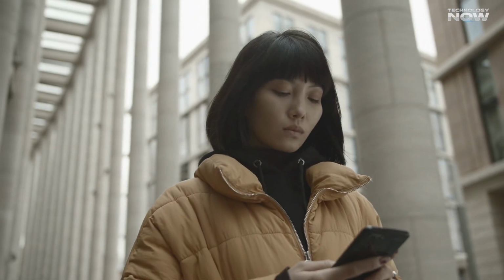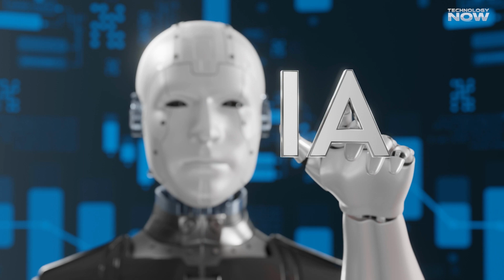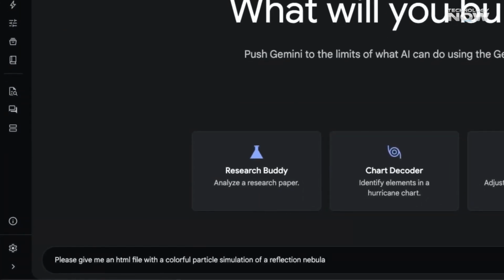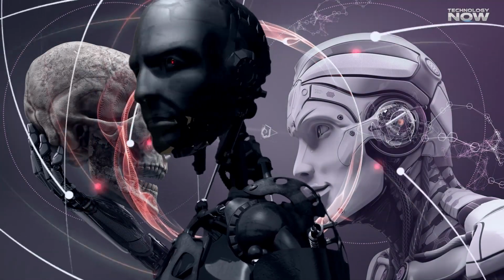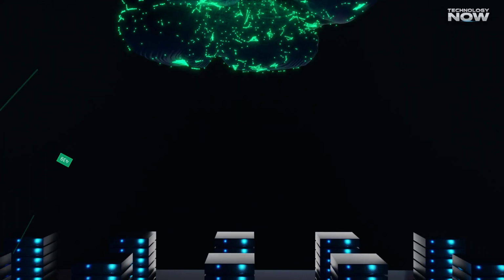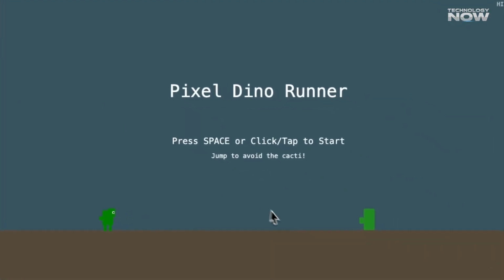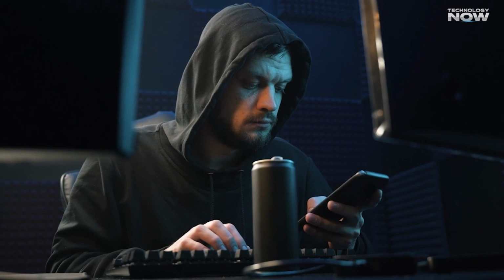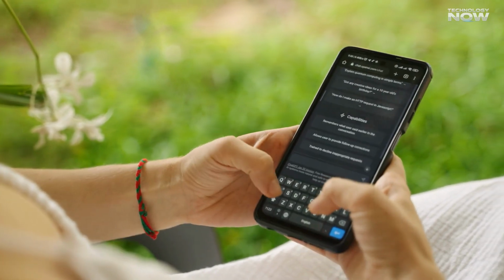GOOGLE Gemini 2.5 Pro BEATS ChatGPT 4.5 in All Benchmarks | AI Game Just Changed | Technology Now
Google just shook the AI world with the release of Gemini 2.5 Pro—its most advanced AI model yet! In this video, we dive deep into how Gemini 2.5 Pro outperforms ChatGPT 4.5 across all major benchmarks, including reasoning, coding, math, and visual processing. Could this be the beginning of the end for ChatGPT?

We break down benchmark scores like LMArena, AIME 2025, LiveCodeBench, MMMU, and more to reveal how Gemini 2.5 is changing the future of artificial intelligence in 2025.

Timestamps:
00:00 – Google introduces Gemini 2.5 Pro, shaking up the AI world.
01:26 – Gemini 2.5 leads major benchmarks, outperforming GPT-4.5.
02:39 – Excels in math, coding, and reasoning with top scores.
04:04 – Strong in visual tasks—great for multimedia applications.
05:10 – Key features: 1M token context window & native multimodality.
07:00 – Gemini challenges ChatGPT, but adoption remains a hurdle.
08:40 – The future: smarter, more human-like AI is on the way.
09:14 – Not the end of ChatGPT, but the AI race just got intense.